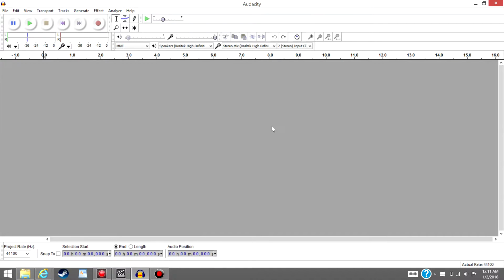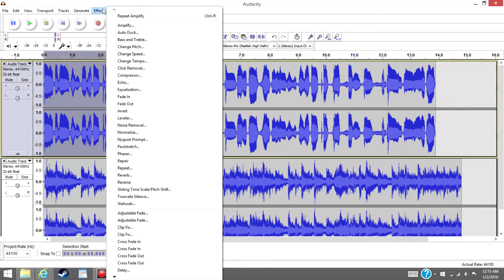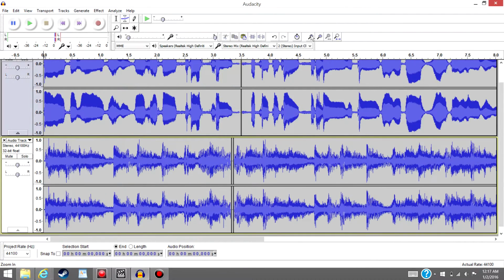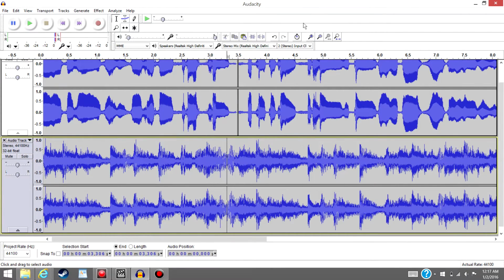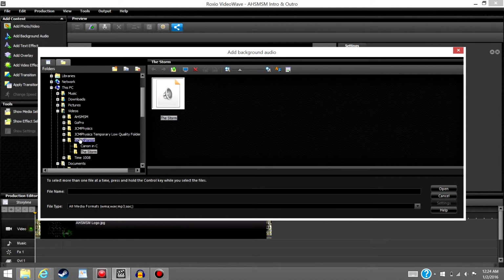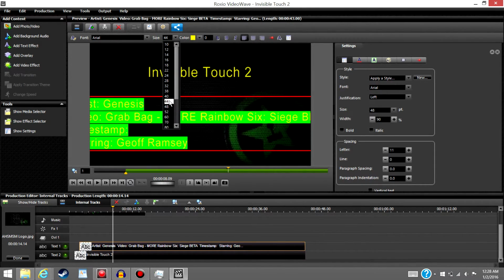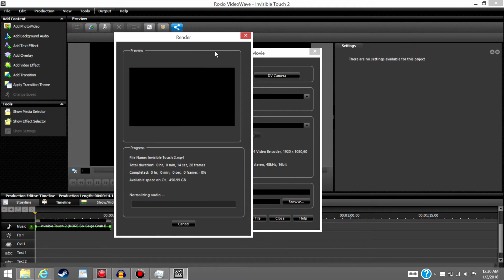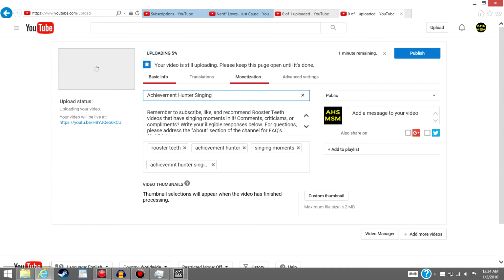How YouTuber Singing Moments Videos are Made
Ever wanted to know how Achievement Hunter's audio is synced to the original song? Of course not! So tune in to this blandly informative video... about videos... but mostly audio.
Comments, criticisms, or compliments? Write your illegible responses below. For questions, please address the "About" section of the channel for FAQ's.
(Gullible)